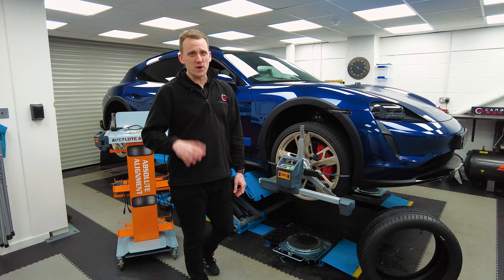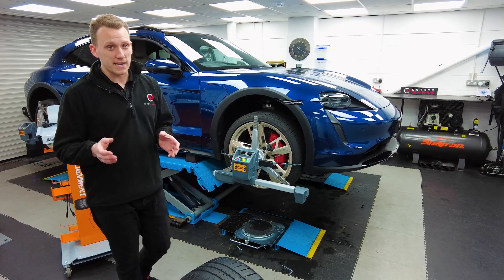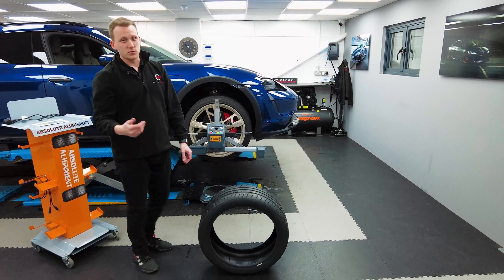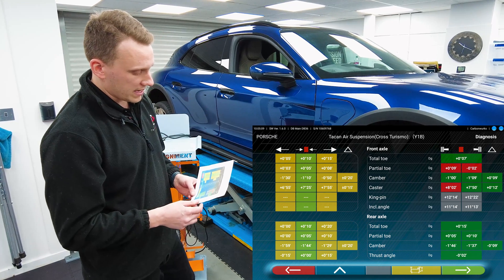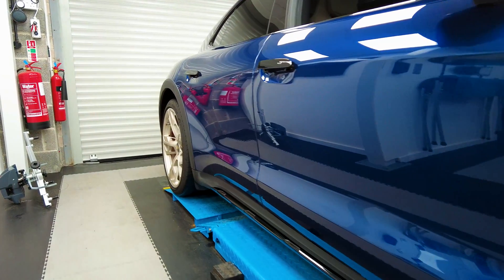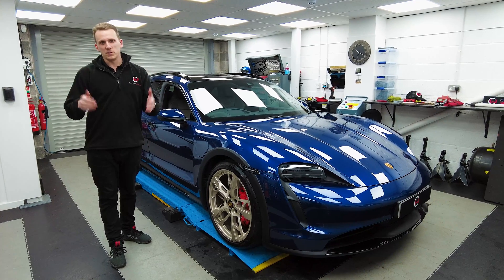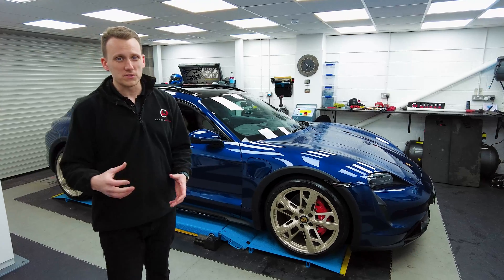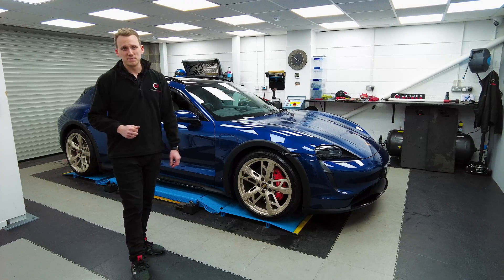Fixing The Excessive Tyre Wear On The Porsche!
Porsche Taycan's Seem To Wear Through Tyres (Tires For Our American Friends) At An Alarming Rate. We Find Out Why & Resolve It!

A common problem that we've seen in a few Taycan's is that the cars are going through tyres / tires pretty quickly due to the way they have been setup / wheel aligned from factory.

A quick Google also shows that these cars around the world are known to have this issue which involves a hefty bill from Porsche to resolve.

Typically this issue seems to arise more when is Sports+ mode.

Using our alignment machine, we get to the bottom of it!

⏱️⏱️VIDEO CHAPTERS⏱️⏱️
00:00 - Intro
00:20 - The Problem
00:50 - Toe / Camber / Caster
02:36 - What Can Change?
03:10 - Current Setup
04:43 - Aligning The Wheels
05:15 - Final Results
07:34 - Wheel Alignment
08:10 - Outro